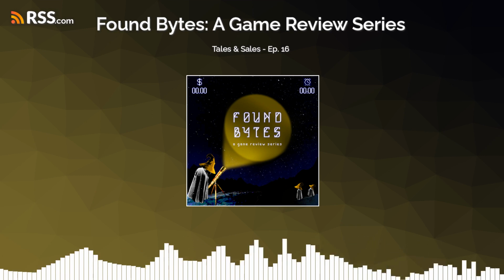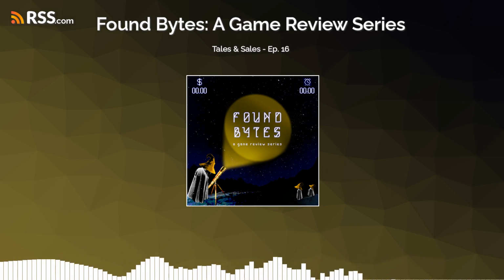Found Bytes: Tales & Sales - Ep. 16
Tales and Sales - May 2024
Tales (1:11):
Ultros
Thunder Ray
Darq
Howl
Library of Babel
Sales:
PSN - (8:09)
Switch - (12:25)
Steam - (12:57)
Found Bytes Intro Song by Brian McGinly